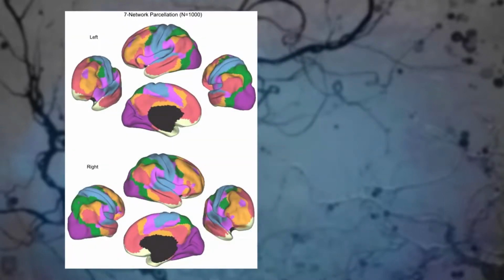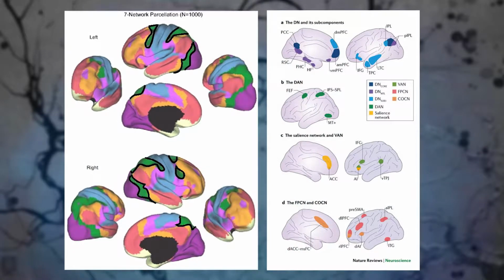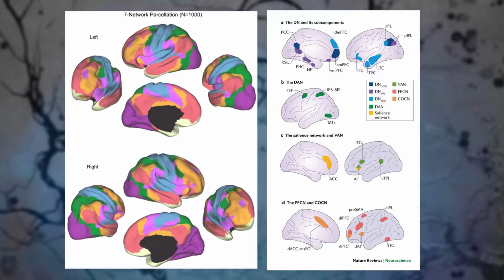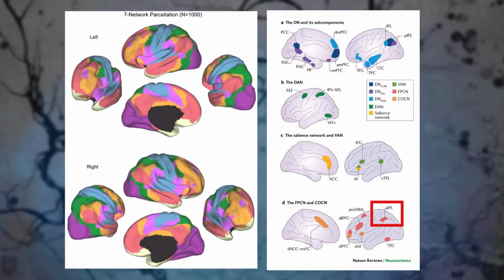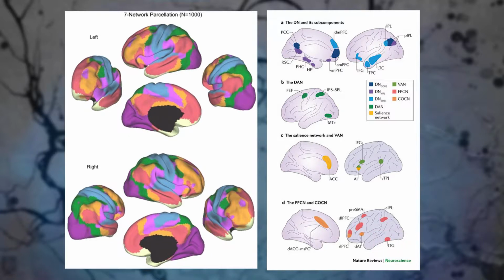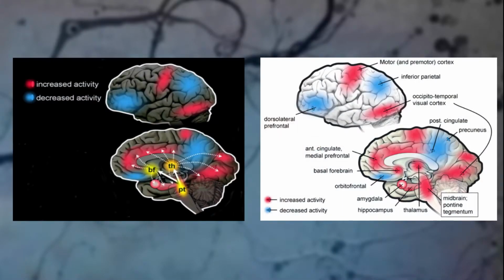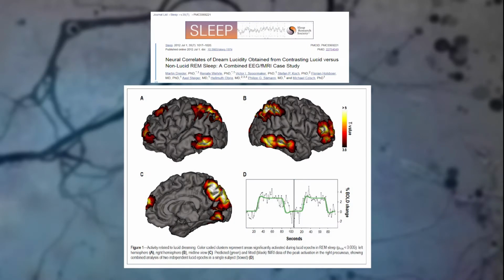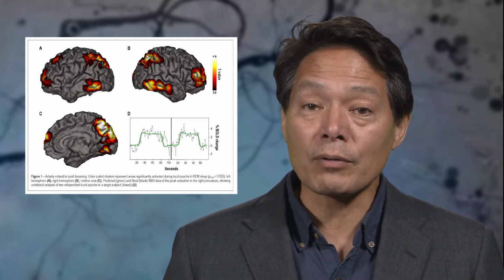4 21 The neural circuitry of volitional thought